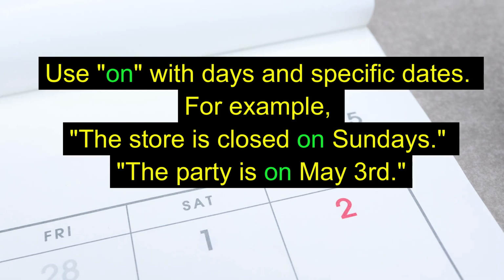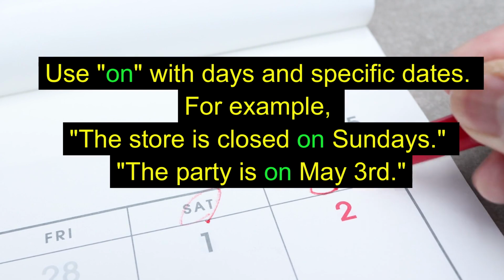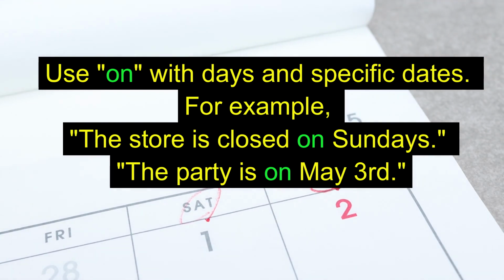Prepositions of Time: "at", "in", and "on" (Unit 5W, Level A1)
Learn how to use the prepositions of time "at," "in," and "on" correctly in English! In this lesson, an expert teacher explains exactly when to use each preposition with clock times, days, dates, months, years, and parts of the day — plus the one important exception every English learner needs to know: "at night." Whether you're preparing for an ESL test, building your English grammar skills, or just want to speak more naturally, this video will help you master at, in, and on for good.

By the end of this lesson, you'll know how to say things like "The meeting starts at 9:00," "Her birthday is in July," and "The party is on Sunday" with confidence.

This video is perfect for beginner and intermediate English learners (A2–B1 level) who want to improve their grammar, prepare for English exams, or sound more fluent in everyday conversation.

📚 What you'll learn:
✅ When to use "at" with clock times
✅ When to use "in" with months, years, seasons, and parts of the day
✅ When to use "on" with days and dates
✅ The exception: why we say "at night"
✅ Practice sentences to test your understanding